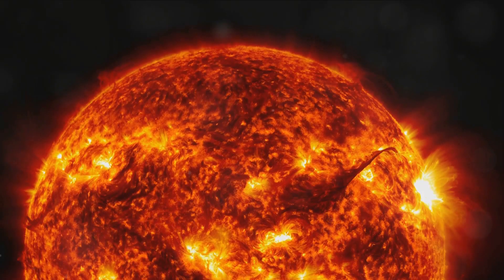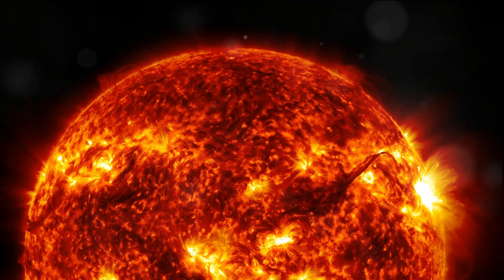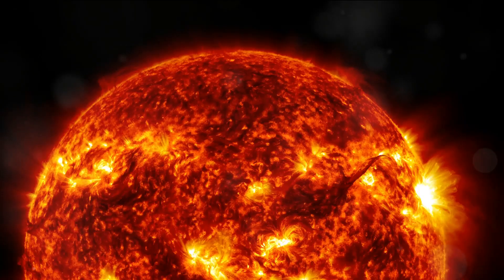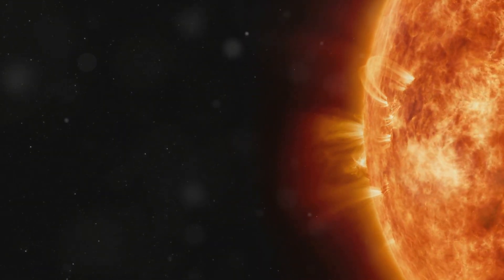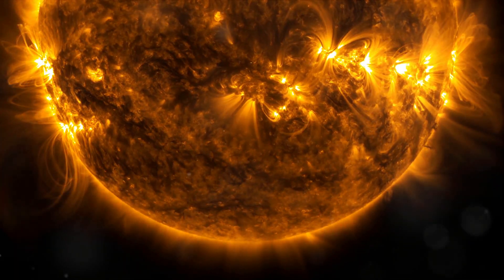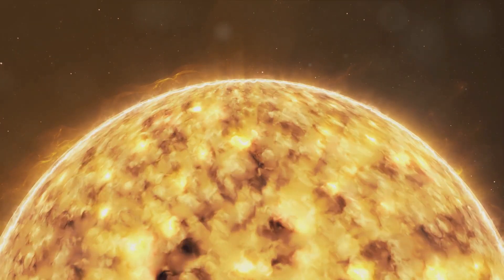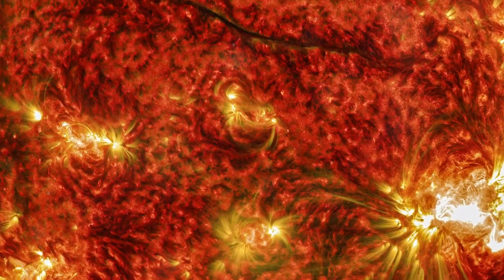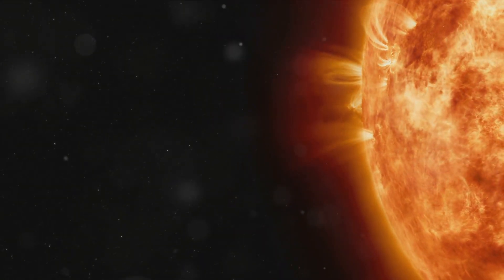Witnessing the Most Powerful Solar Flare Ever Recorded!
Introduction:
The Sun, our celestial powerhouse, continually dazzles us with its awe-inspiring displays of energy. On [date], astronomers witnessed an extraordinary event: the eruption of the most powerful solar flare in recent history. This monumental burst of electromagnetic radiation not only captivated scientists but also sparked curiosity and wonder among skywatchers worldwide.

Facts:

Magnitude of the Flare: The solar flare unleashed by the Sun was of unprecedented magnitude, registering as a Class X event on the solar flare classification scale. Such a designation indicates an eruption of immense energy, with far-reaching implications for our planet and beyond.

Energetic Release: The solar flare released a colossal amount of energy into space, equivalent to millions of hydrogen bombs detonating simultaneously. This surge of electromagnetic radiation traveled across the vast expanse of the solar system, illuminating the heavens with its brilliance.

Impact on Technology: While the beauty of solar flares is mesmerizing, they can also pose significant challenges to modern technology. The intense radiation emitted during these events can interfere with satellite communications, disrupt power grids, and even endanger astronauts aboard spacecraft, highlighting the importance of understanding and monitoring solar activity.

Scientific Insights: Despite the potential risks, solar flares provide invaluable opportunities for scientific discovery. By studying these phenomena, astronomers gain insights into the complex processes at work within our nearest star, shedding light on fundamental questions about the nature of the Sun and its influence on the solar system.

Ending:
As we marvel at the majesty of the Sun's most powerful solar flare, we are reminded of the dynamic and ever-changing nature of our universe. While such events may stir awe and wonder, they also serve as a humbling reminder of our place within the cosmic tapestry. As scientists continue to unravel the mysteries of the Sun and the stars, each solar flare offers a glimpse into the fiery heart of our solar system, inspiring us to explore further and reach for the stars.